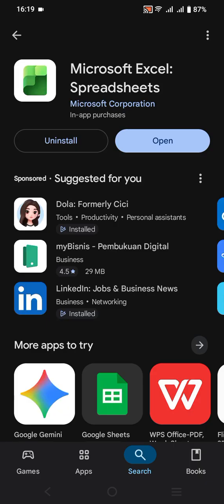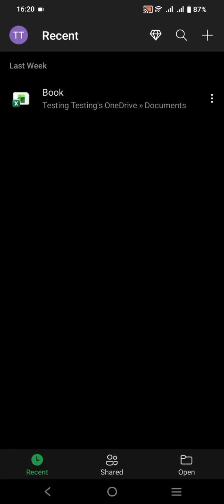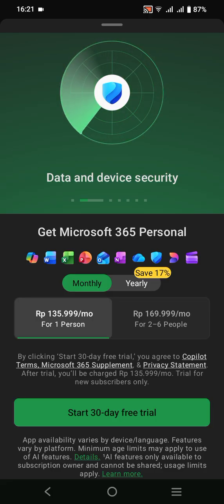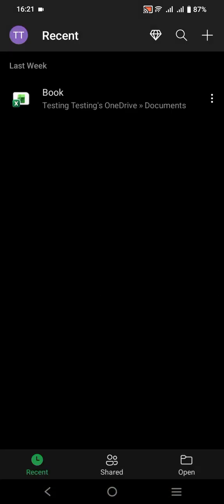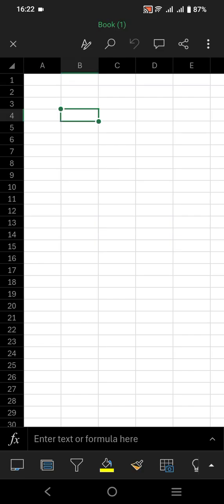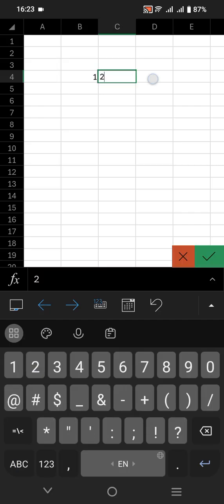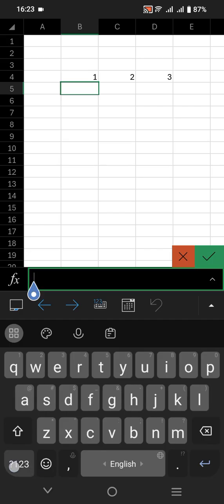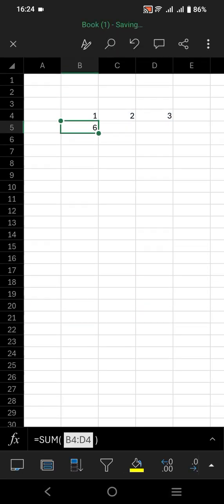Master Excel on Your PHONE! | How To Use Microsoft Excel in Android Like a PRO (Free & Super Easy!)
Want to use Microsoft Excel on your Android phone like a total pro — even without a laptop? 📱💼✨
In this beginner-friendly tutorial, I’ll show you how to unlock the full power of Excel right from your mobile device! Perfect for students, offices, freelancers, business owners, and anyone who needs to work on spreadsheets on the go.

No complicated setups, no premium tools — just simple, smart, and fast tricks you can do directly from your smartphone.

📊 Whether you're managing finances, editing school assignments, analyzing data, or organizing your workflow, this guide will help you use Excel mobile efficiently and easily.

🏆 What you’ll learn:

✅ How to download & set up Microsoft Excel on Android
✅ How to create, open, and edit spreadsheets on your phone
✅ Using formulas, functions, and auto-fill on mobile

💡 Perfect for:

Students, office workers, business owners, content creators, remote workers, data beginners, teachers, and anyone who edits spreadsheets from their Android device.